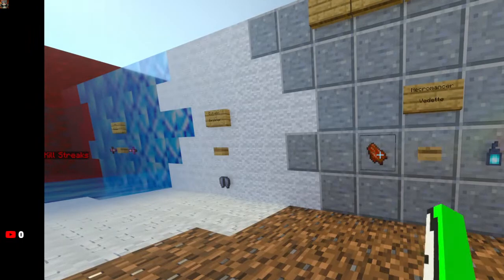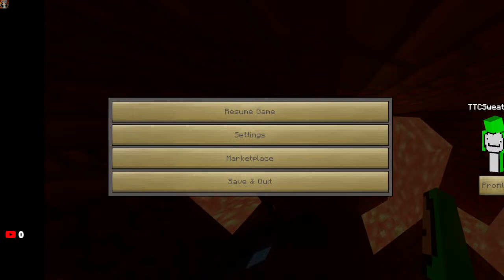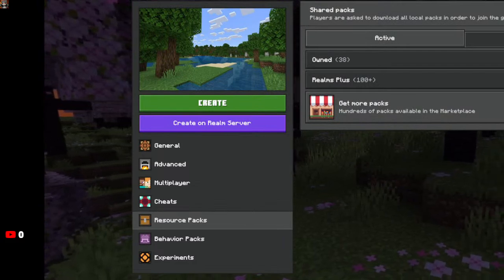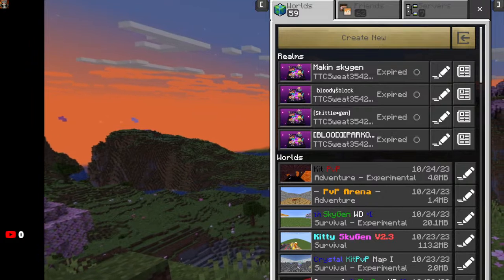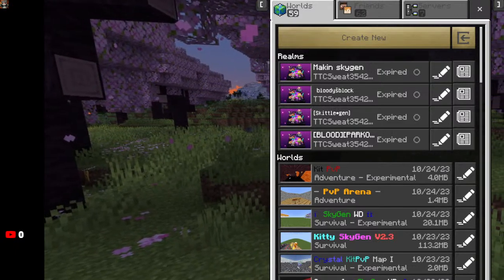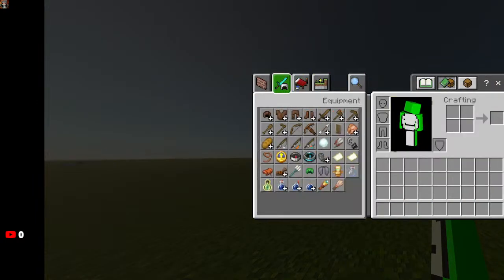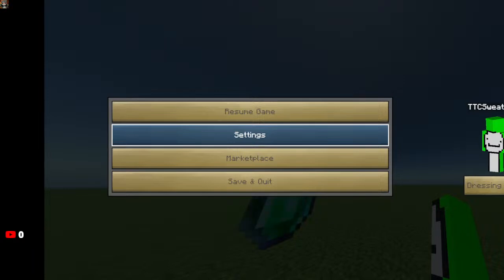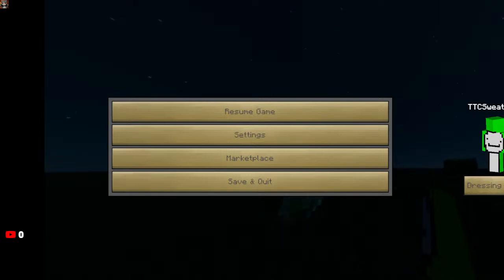Minecraft Skygen User - TTCSweat3542